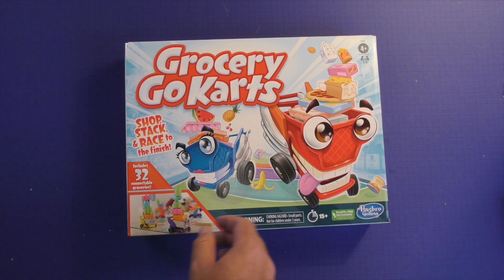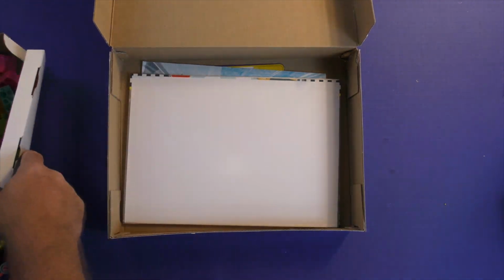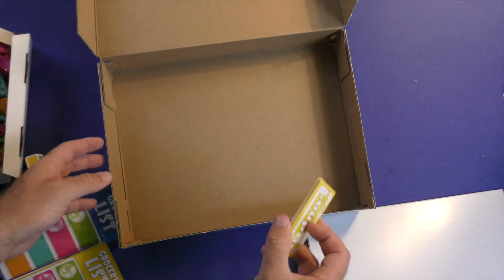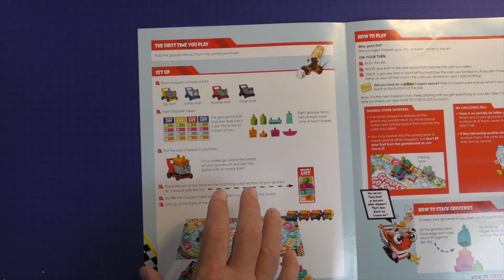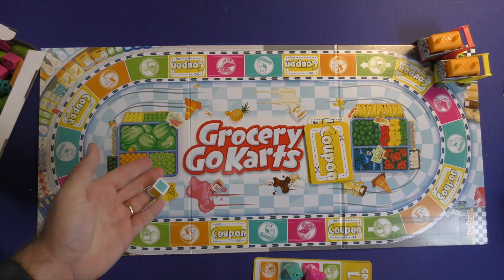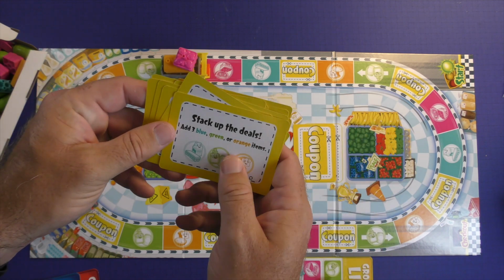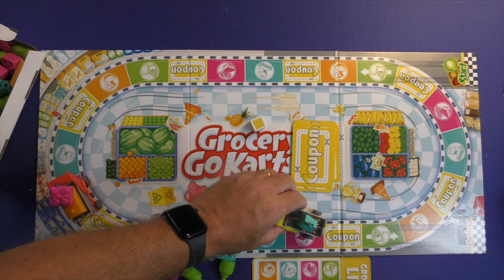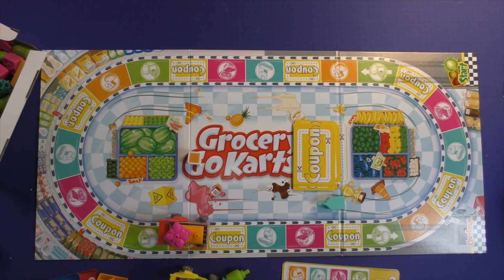Grocery Go Karts by Purge Reviews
This is a video about the board game Grocery Go Karts. Grocery Go Karts is a mass market board game for kids.